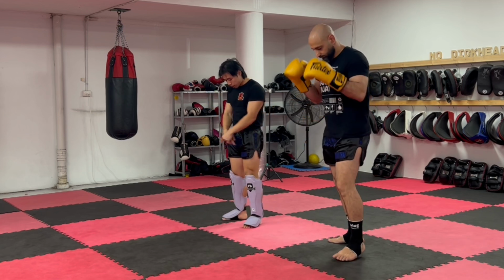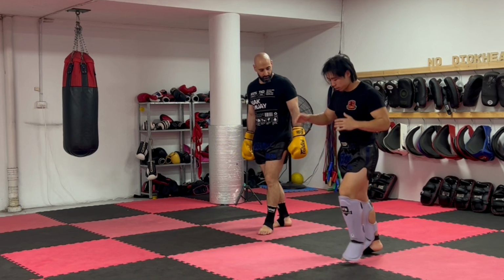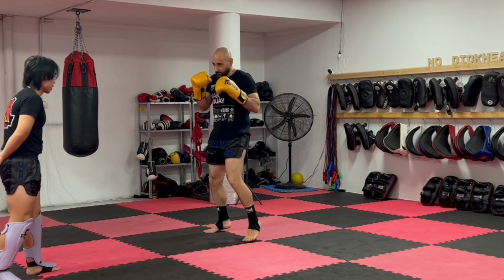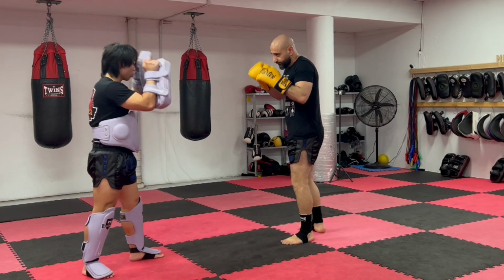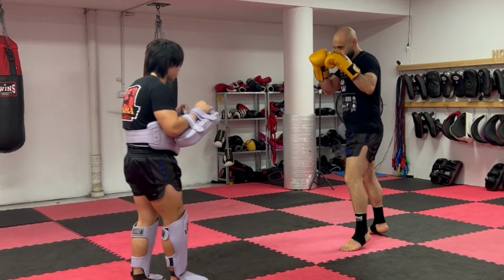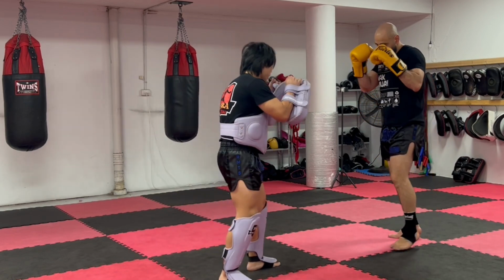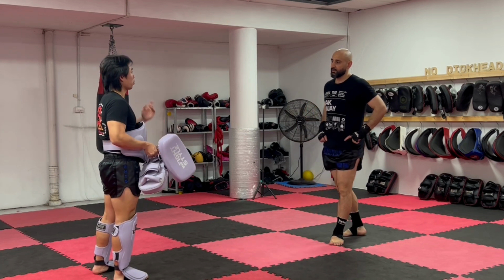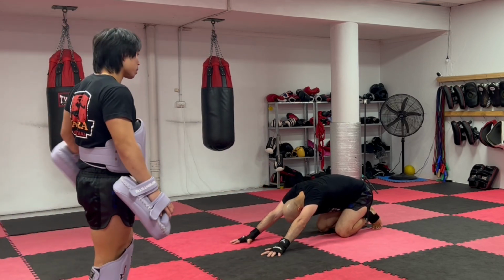Muay Thai Training - learning the Muay Thai basics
Restarting my Muay Thai training as a beginner and relearning all the basics at a new Muay Thai gym that I have recently been training at.

For any of you interested in starting Muay Thai, these vlogs will give an insight into what training looks like when you are starting out